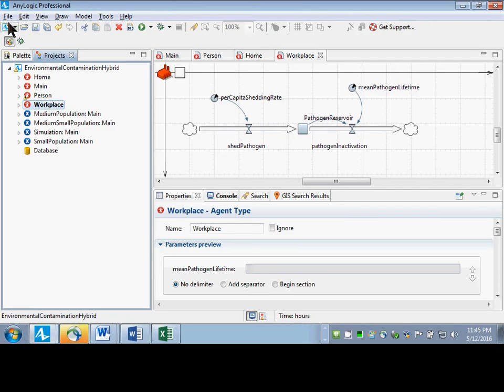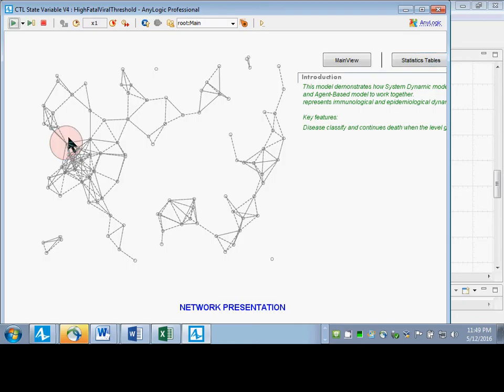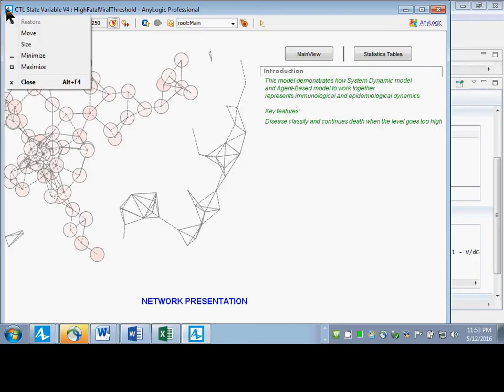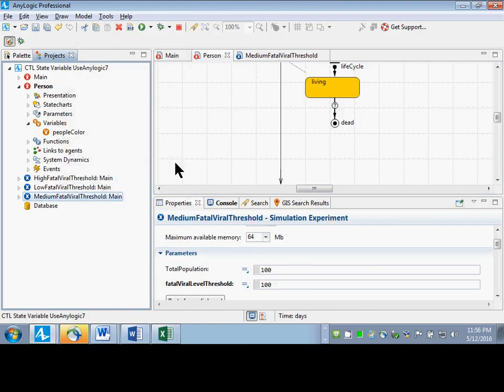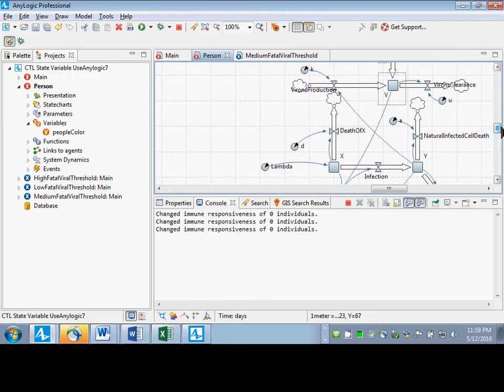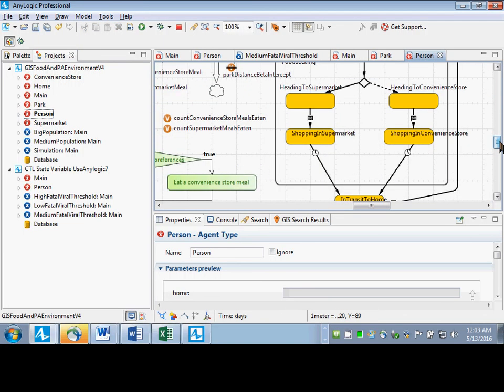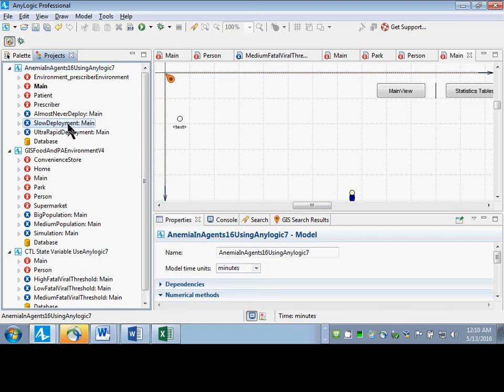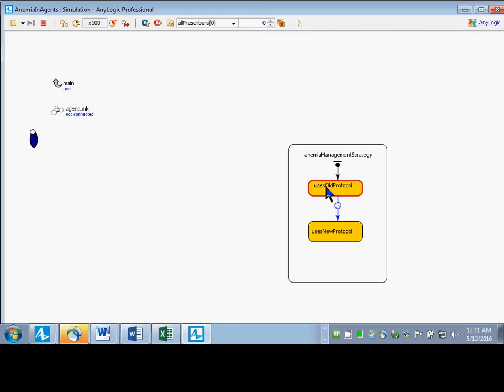Example of SD in Agent Models